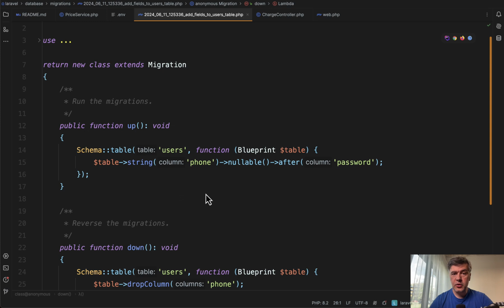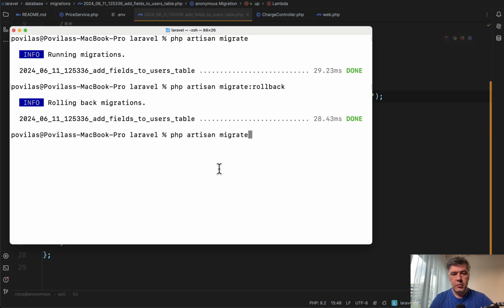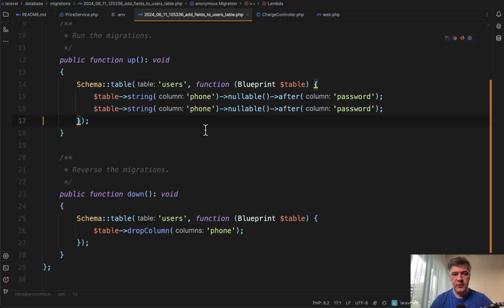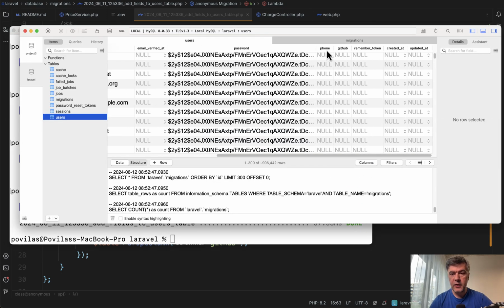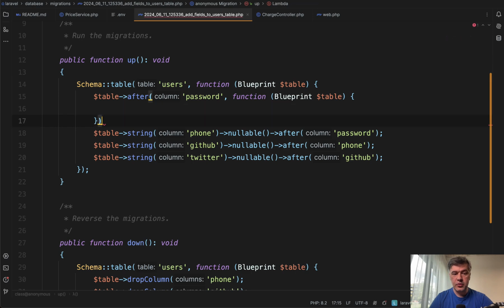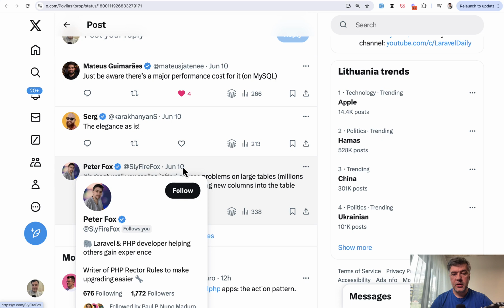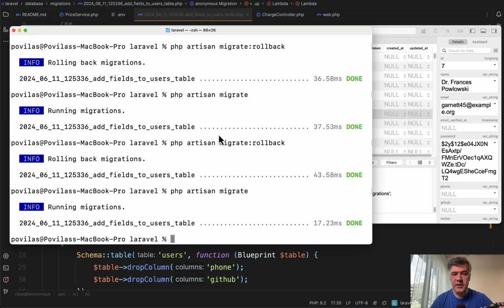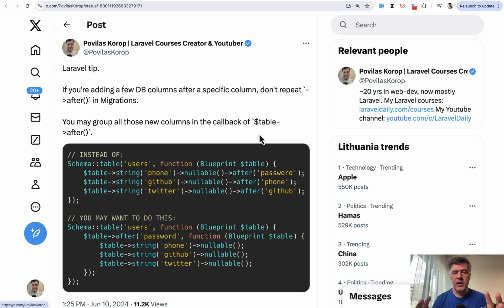Laravel Migrations: Add Multiple MySQL Columns with after()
If you want to add a few new columns and specify their order, you can do it with after() in MySQL, also grouping a few columns together.